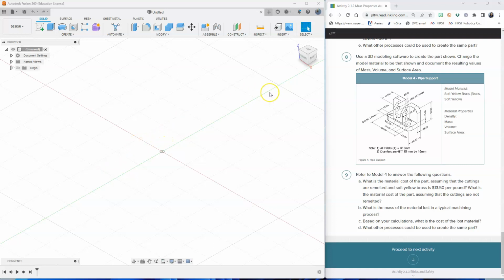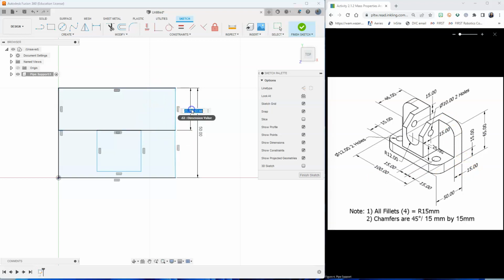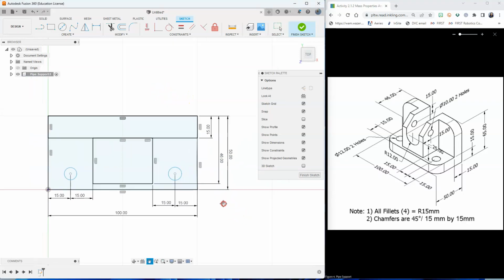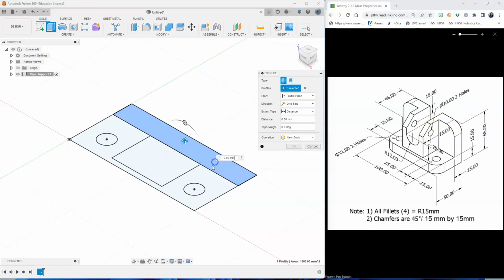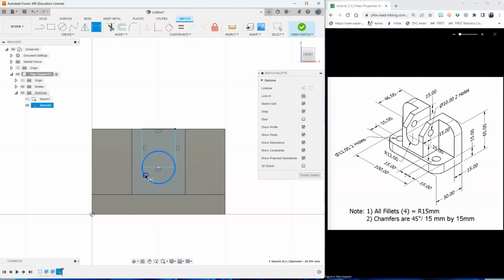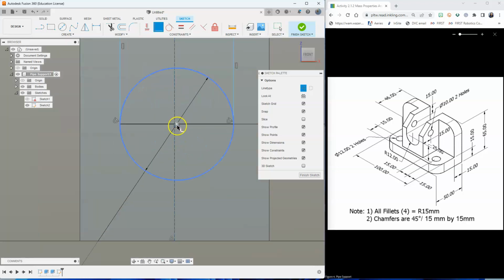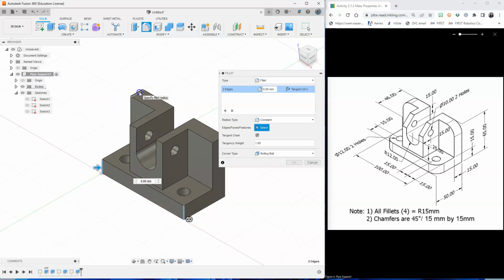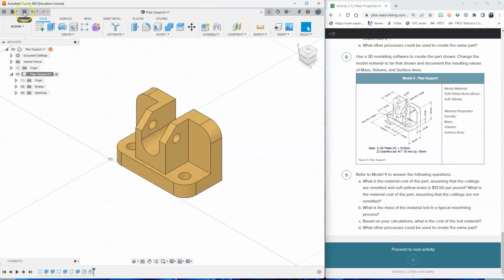Activity 2.1.2 Pipe Support Fusion 360